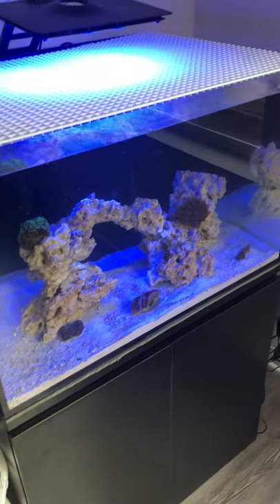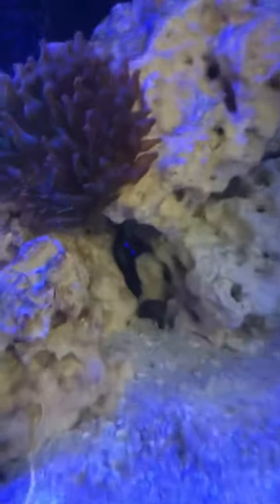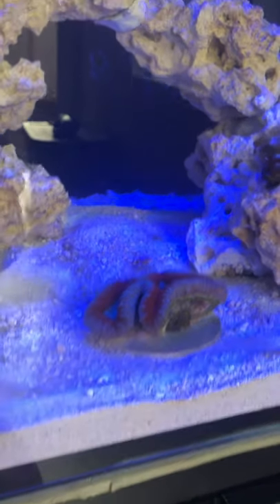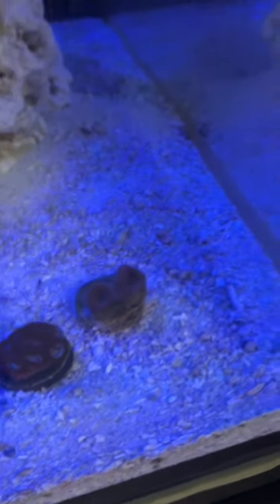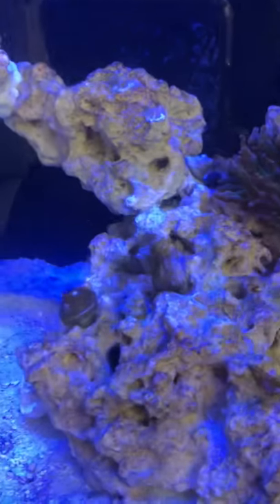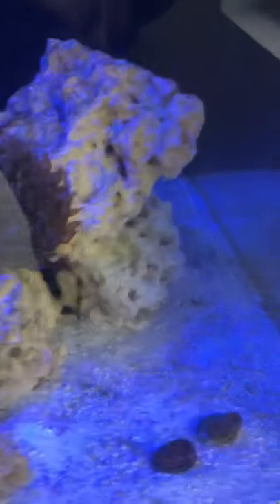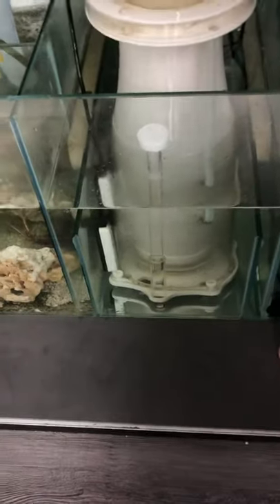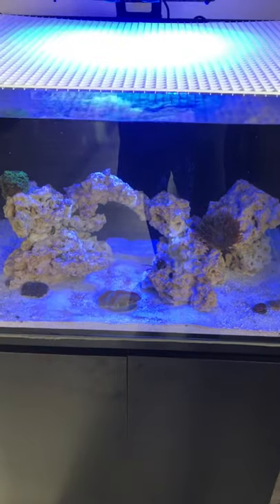Reef tank 5 week update. Why is my shrimp up there?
Here is a look at what I have done recently. The livestock added and few changes I have made.